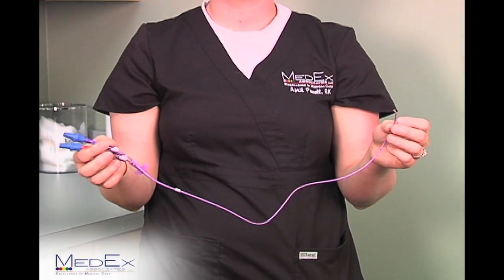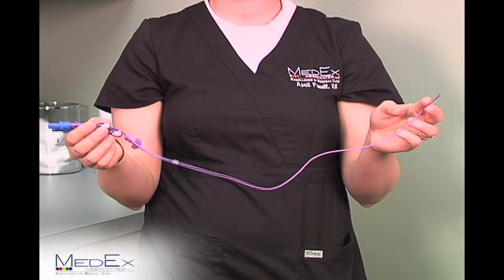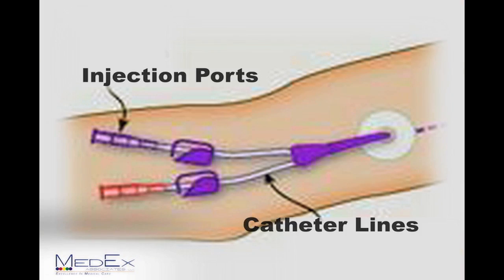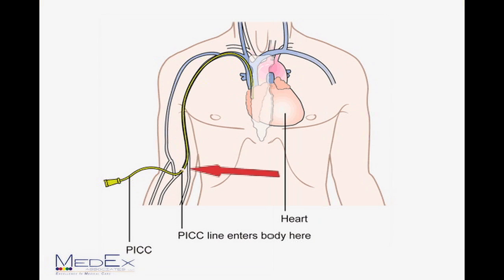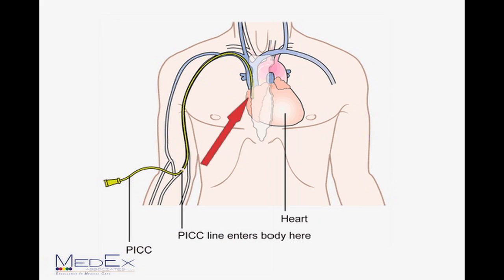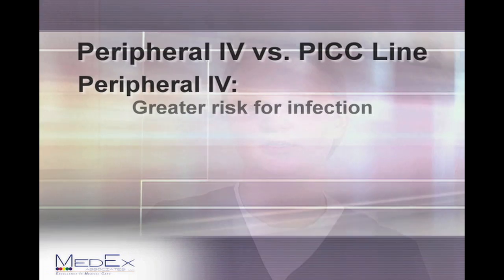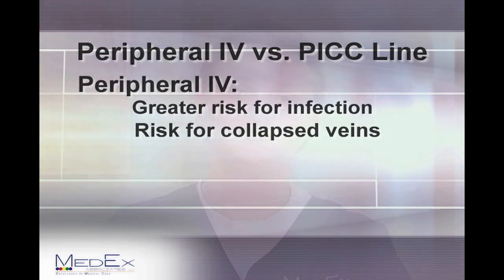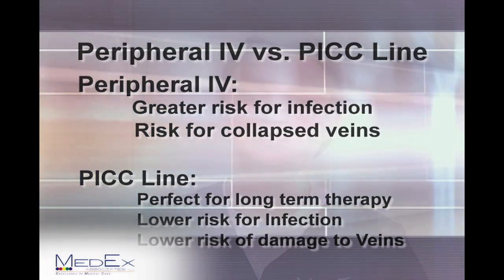What is a PICC Line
Explains what a PICC line is and how it works.